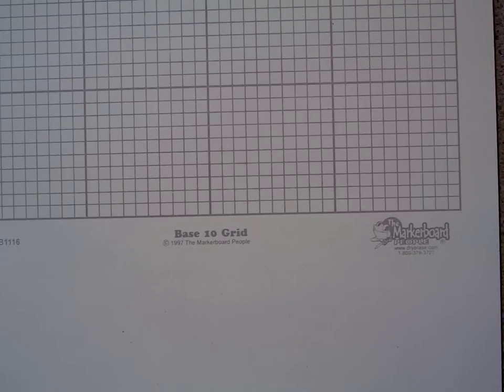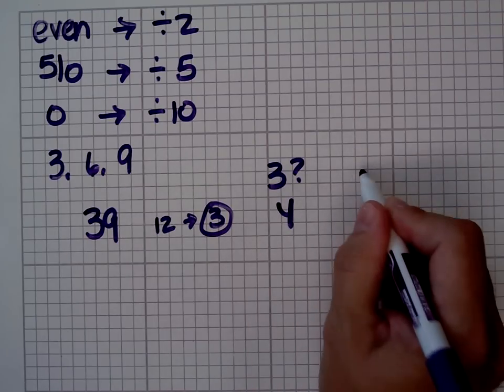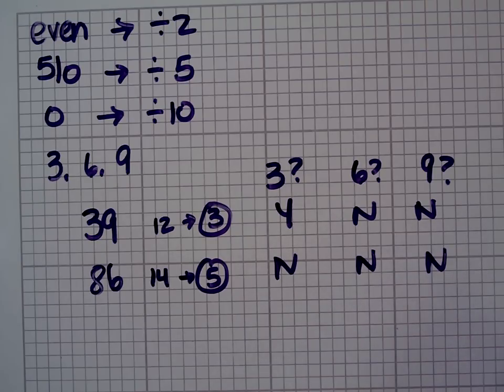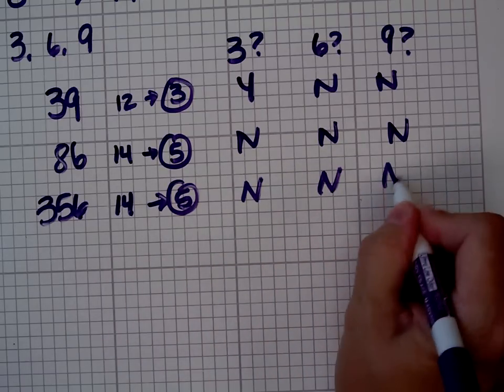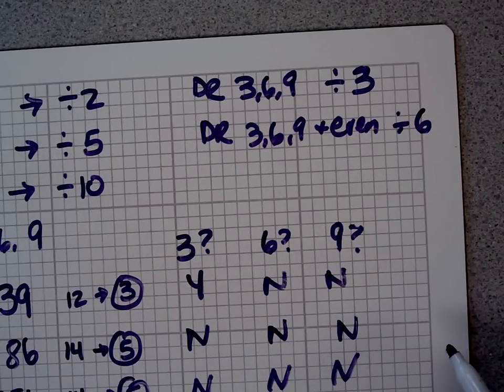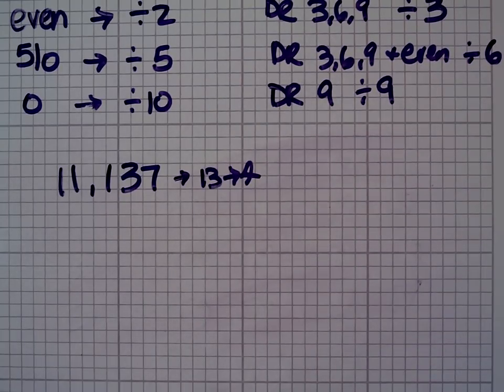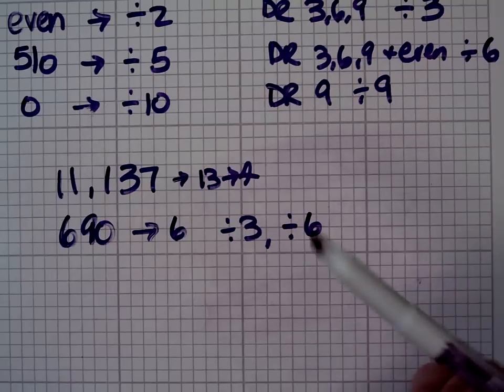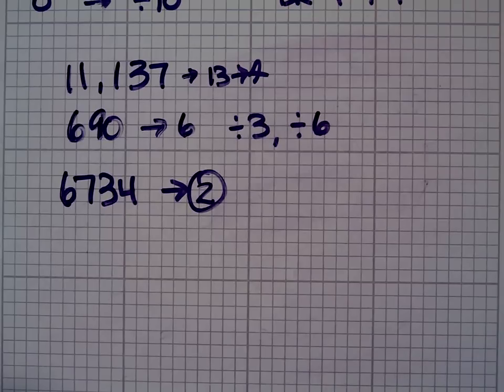Divisibility as determined by the digital root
How can you tell if a number is evenly divisible by 3?  by 6?  by 9?  Use the digital root to make it quick and easy.